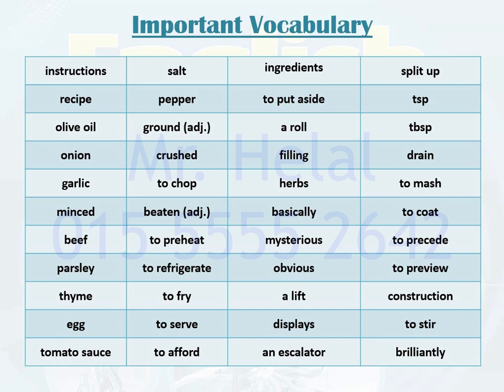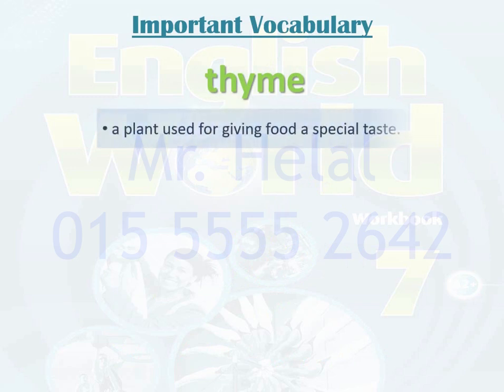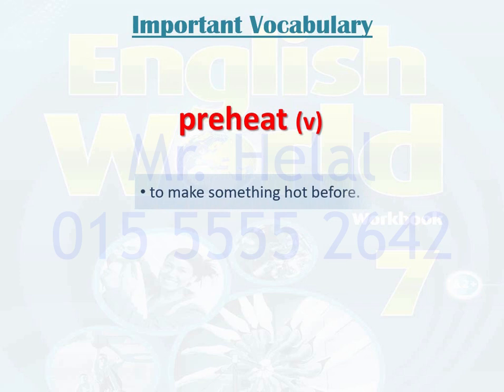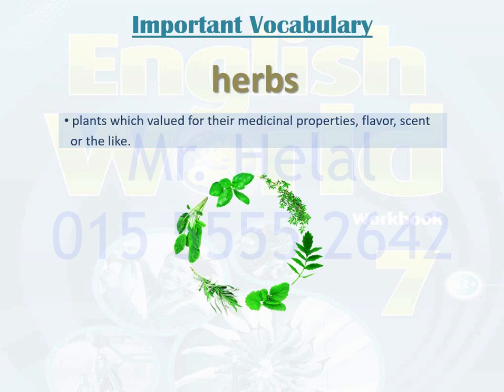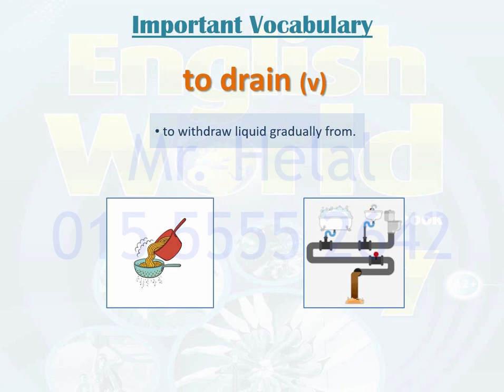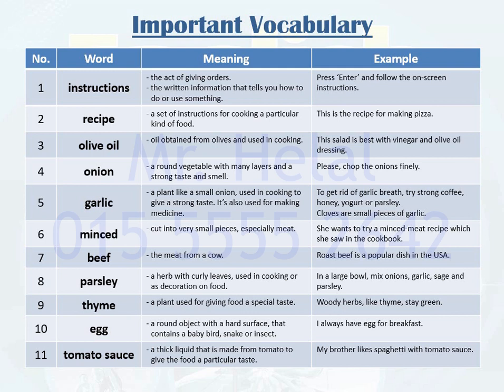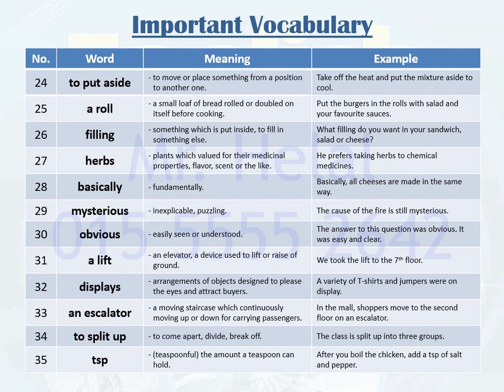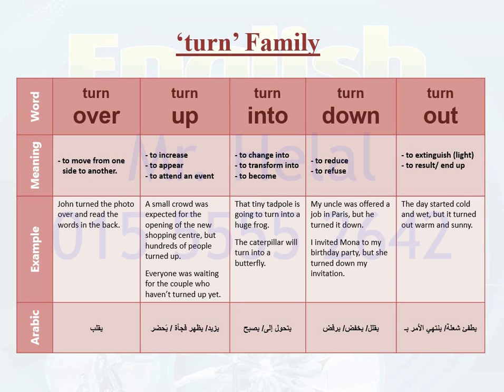English World 7, Unit 7, Part 1 (Vocabulary)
شرح معاني الكلمات بالوحدة السابعة
انتظروا فيديو التدريبات على الكلمات وشرح القواعد والحل عليها